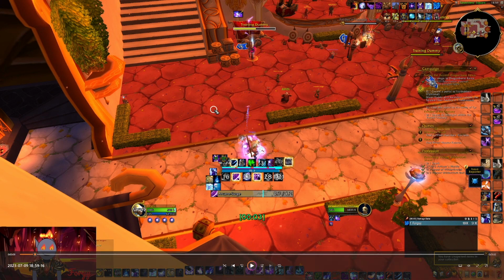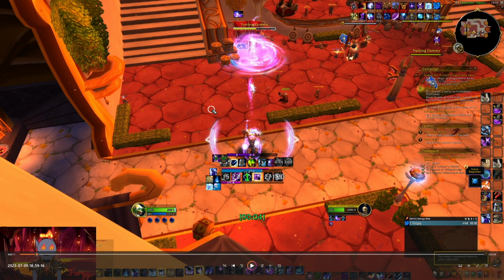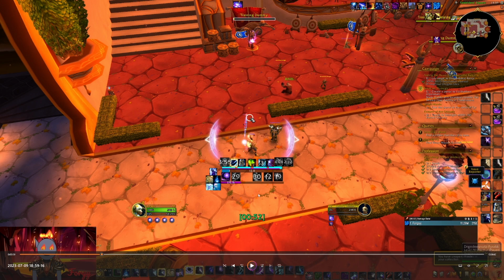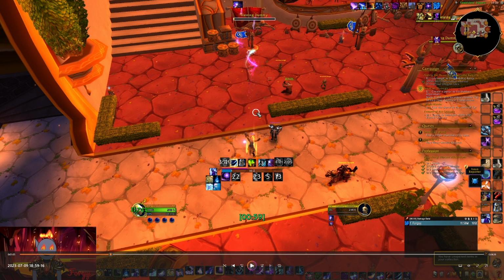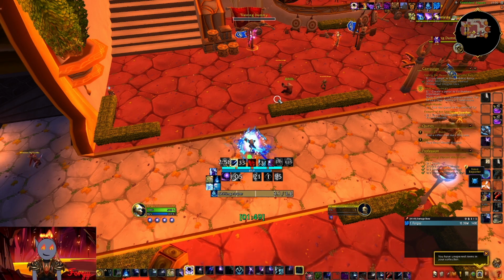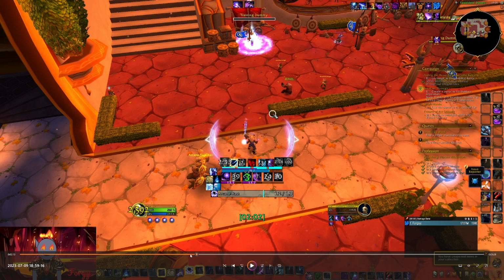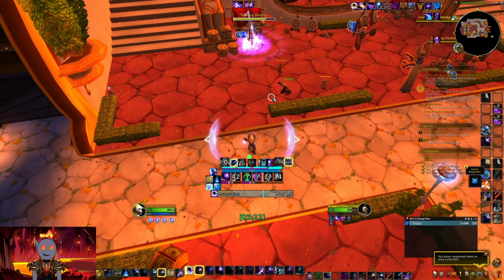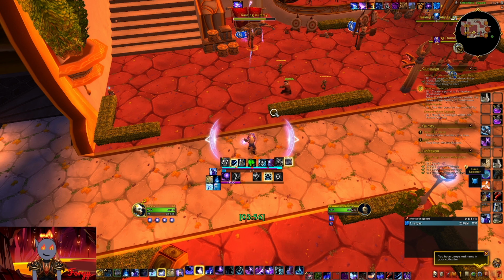Arcane Mage Gameplay Guide 10.1.5 - Part 3 (Gameplay VOD Analysis)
Have a question or just want to hang out ?